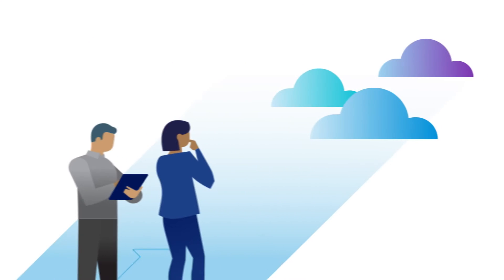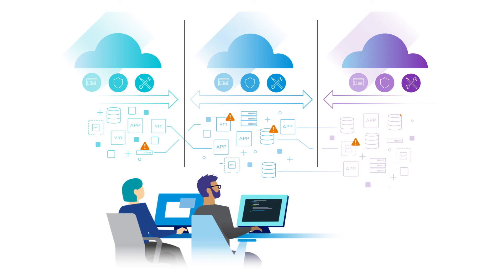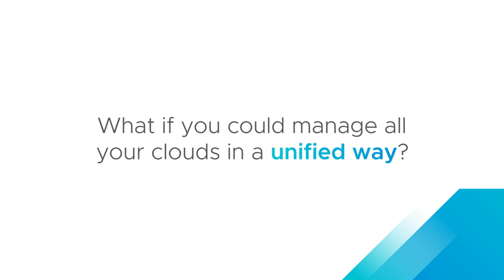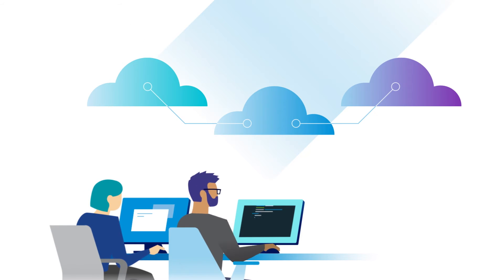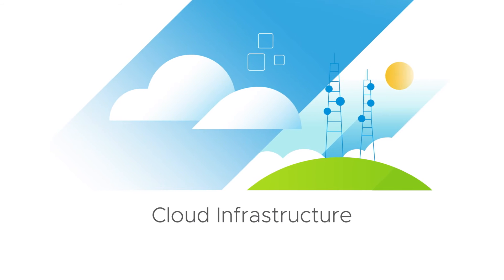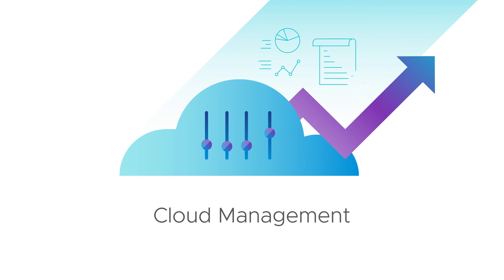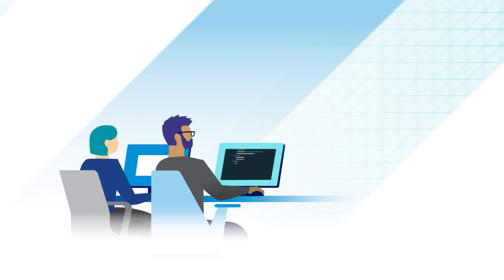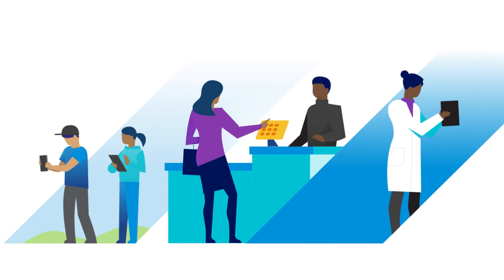Przyspiesz transformację aplikacji i chmury dzięki rozwiązaniom VMware Cross-Cloud Services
Ogranicz złożoność chmury obliczeniowej i przyspiesz innowacje cyfrowe dzięki VMware Cross-Cloud Services — zestawowi usług umożliwiających tworzenie, instalowanie, uruchamianie, zarządzanie, łączenie i ochronę aplikacji w środowisku wielochmurowym.